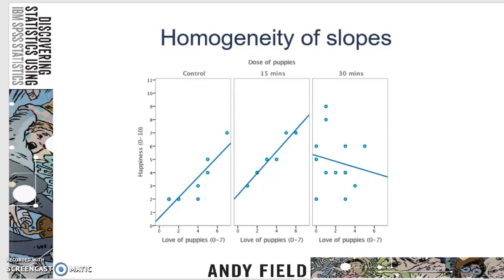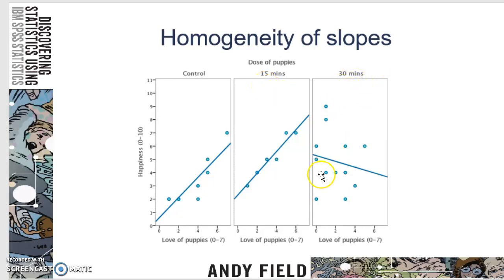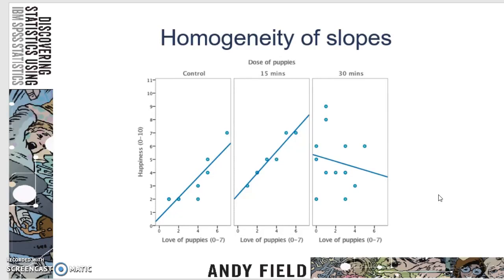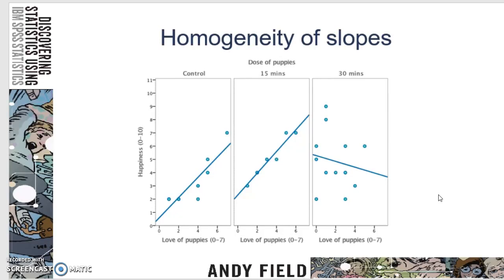Homogeneity of regression slopes